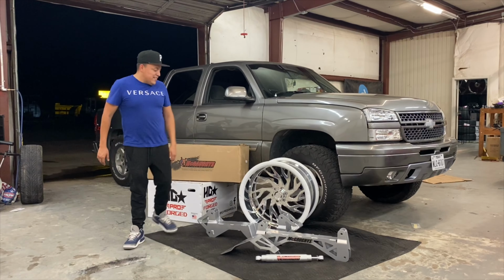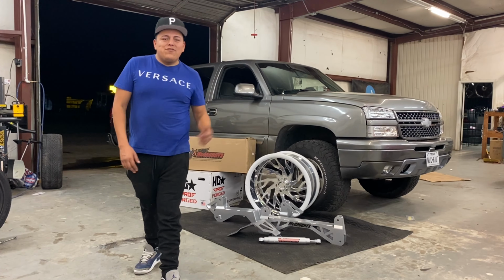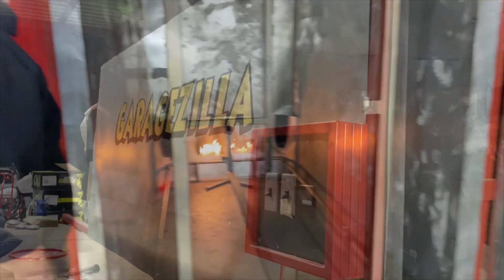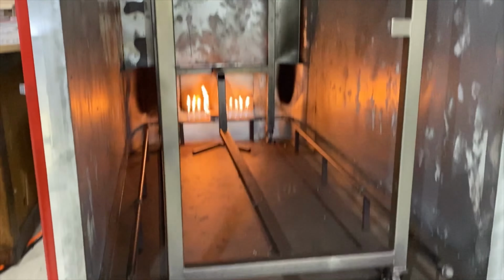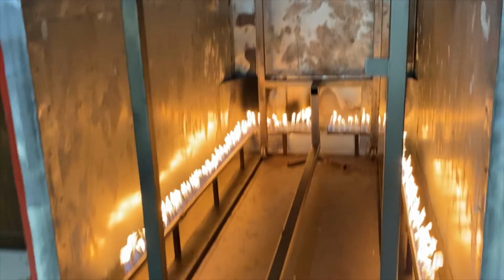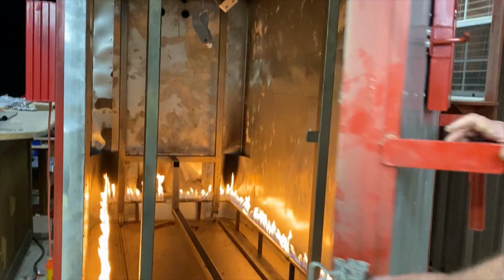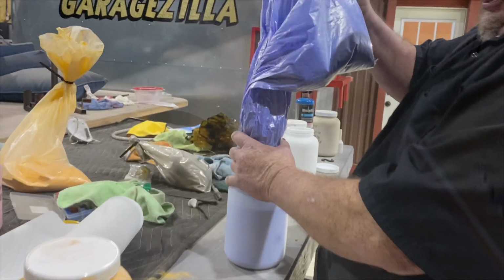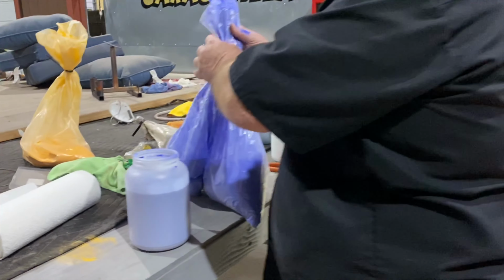2006 Silverado with 26x14 LUXX HD FORGED Huey 7&9 Lift